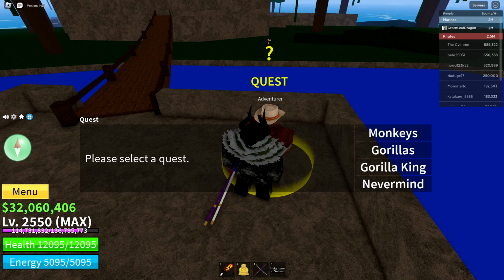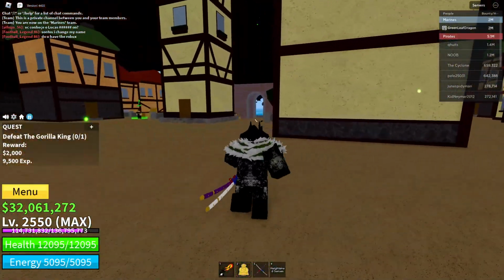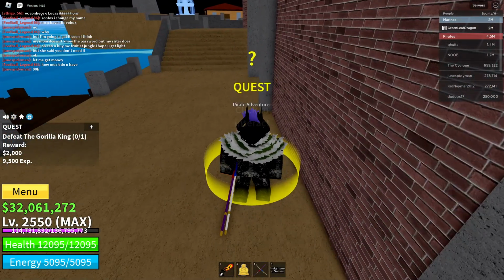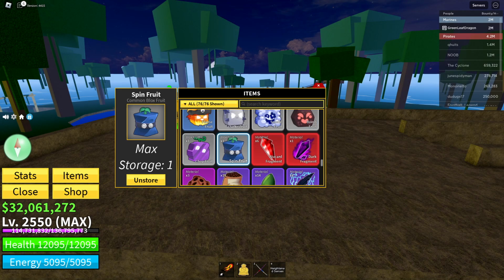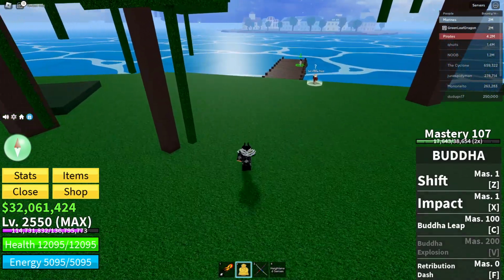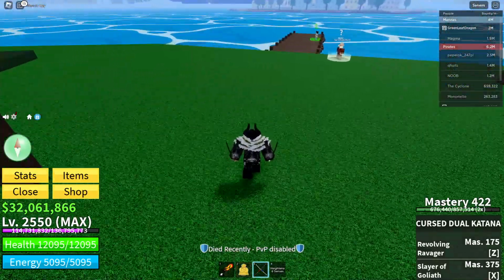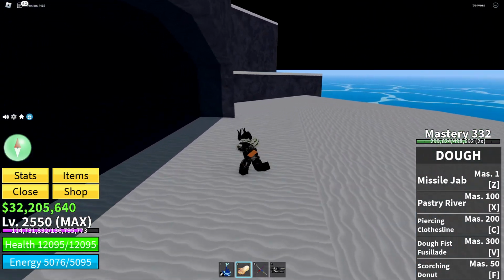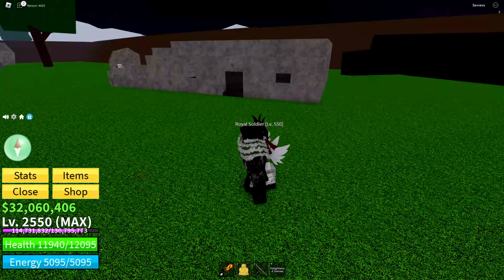Beginners Guide 2024 Edition | Bloxfruit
A long-awaited video